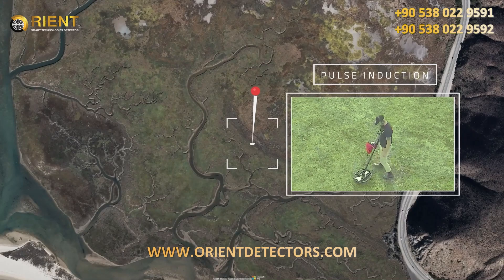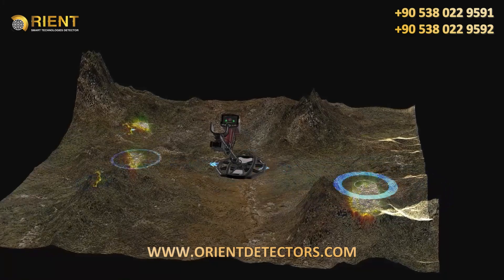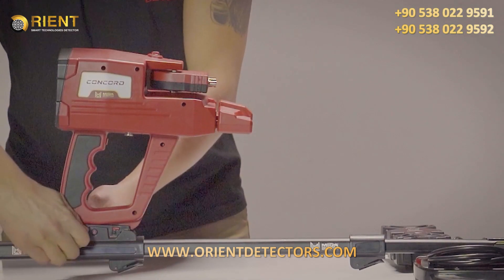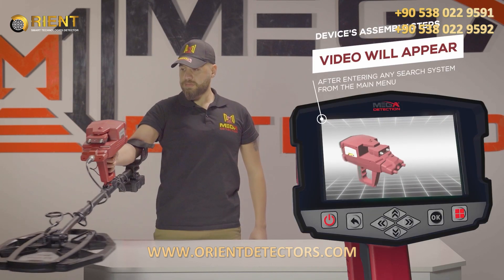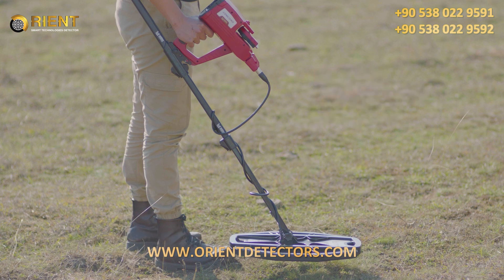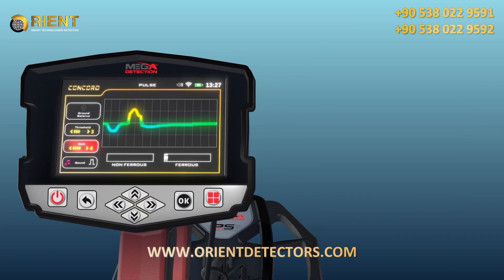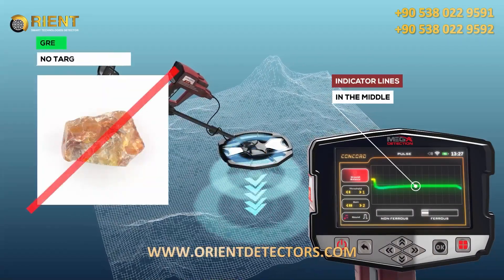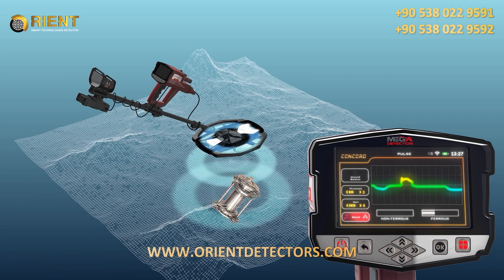Concord Multi Purpose Metal Detector | Pulse Induction System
Concord - Multipurpose Metal Detector

For professional prospectors who want one integrated device to detect coins, ore gold and gold jewelry such as rings and treasures buried at great depths
We offer the best integrated device at the best price ever
Concord metal detector  from Mega Detection - Germany

Device Features :
- 5 search systems covering all metal and treasure detection applications
- Long-range detection technology with three sub-systems, which is suitable for detecting burials and treasures at great depths and from long distances
- The new pulse induction technology to detect small-sized targets such as coins and metal utensils
- All-new smart detection technology with two different discs to detect smaller targets such as natural gold nuggets
- The easy-to-use multi-language device program which provides the user through a simplified graphical interface with all the necessary options to adjust the search settings and watch the different colored visual and digital indicators on the device screen, which provides the prospector with sufficient information to know the nature of the detected targets.

This video explain in details Pulse Induction search system

The video includes all information about this system including an overview , how to install required parts or probes and how set up and adjust settings and see results visually on device screen
and the correct method to use the device